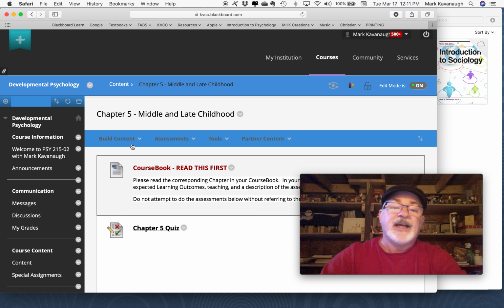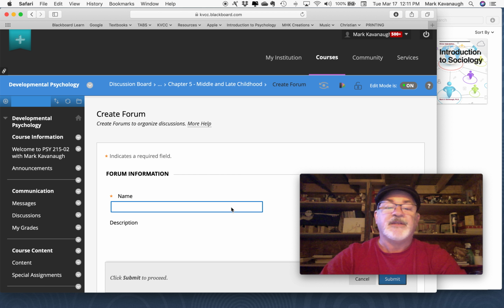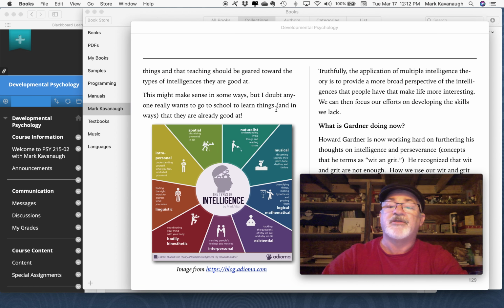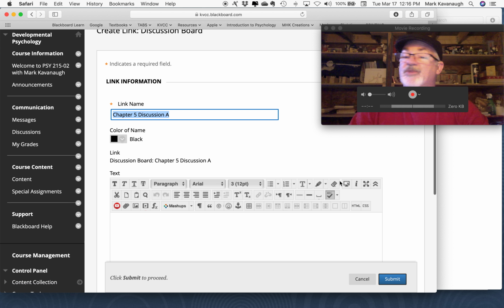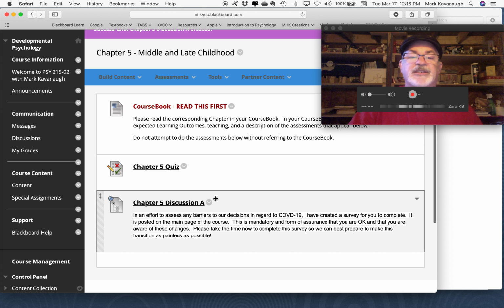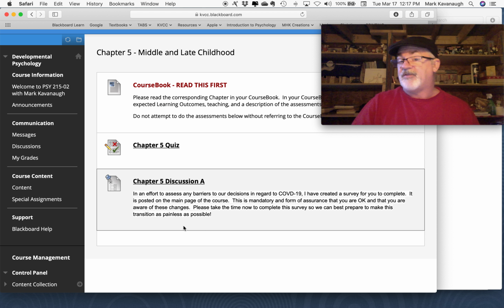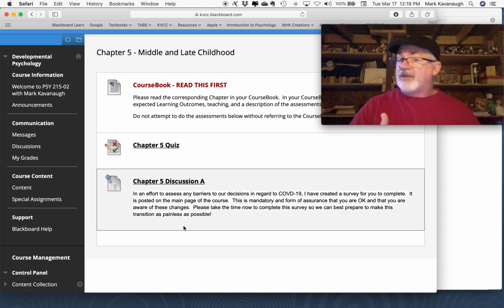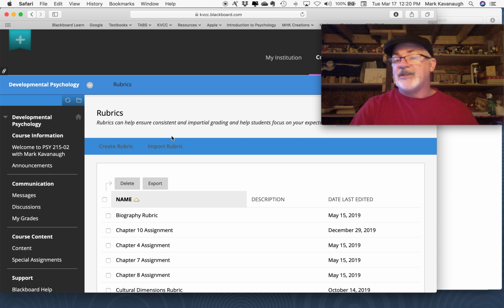200317 Graded Discussions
This video describes how to create graded discussions in Blackboard Learn.